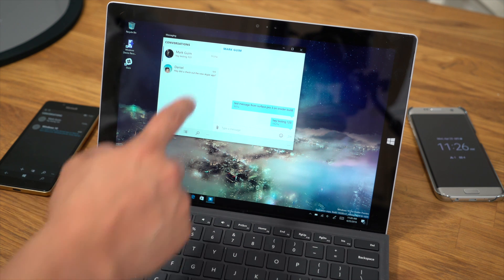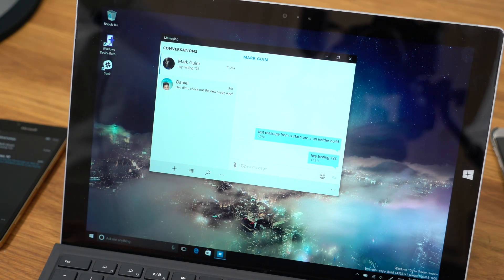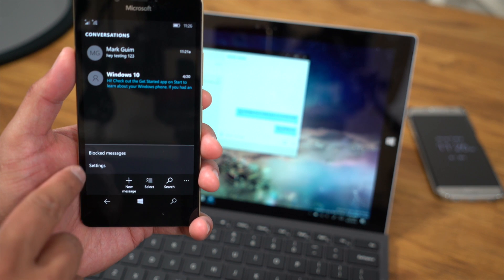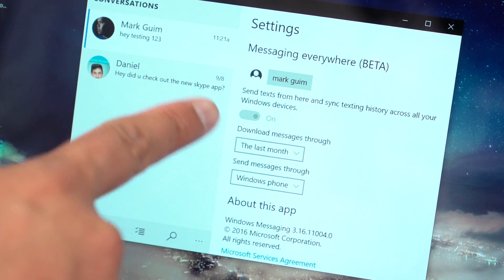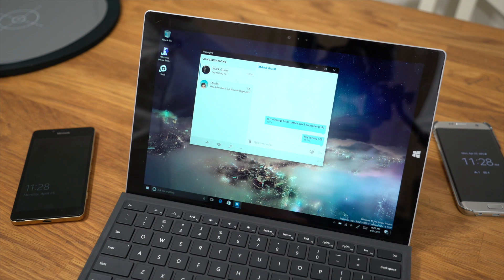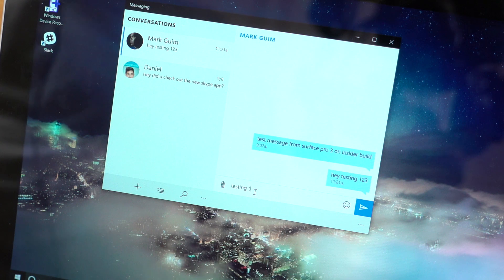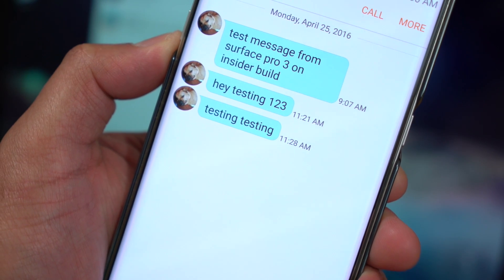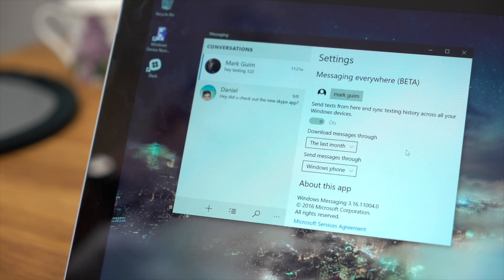Messaging Everywhere (beta) for Windows 10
Windows Insiders in the Fast Ring can send texts from their Windows 10 PC via their Windows 10 Mobile device. This feature is called Messaging Everywhere, and it's currently in beta if you want to try it out.